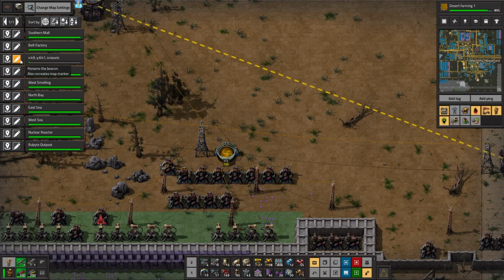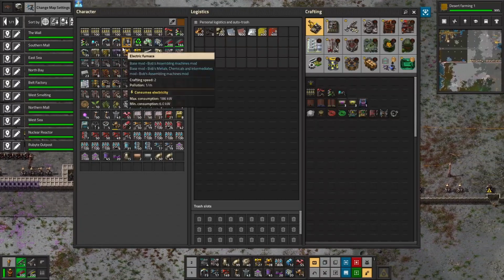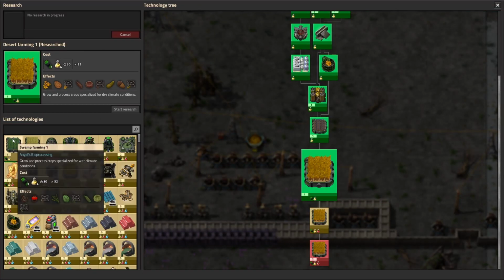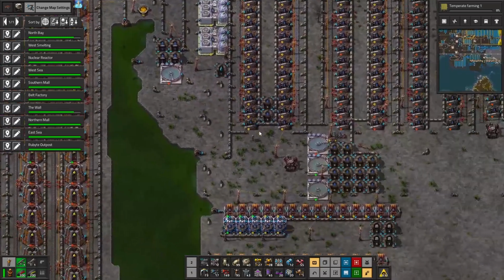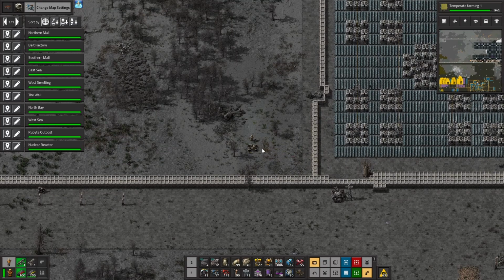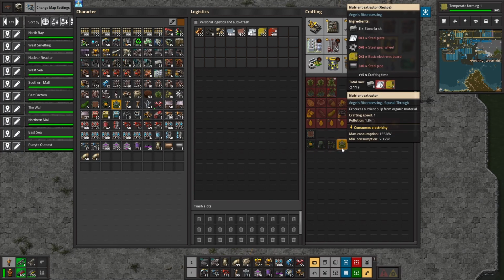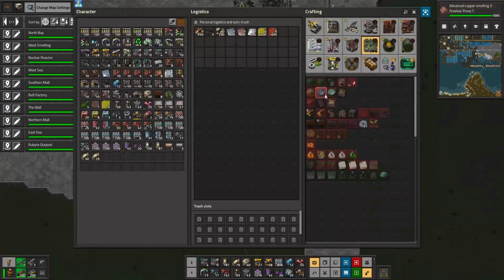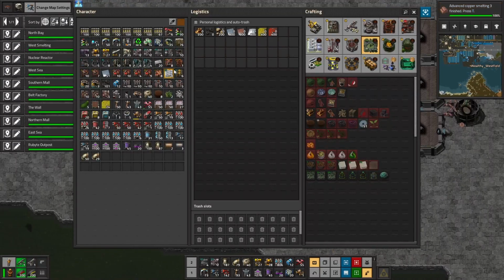Shall We Play Factorio Bob's + Angel's - Part 99: Searching For Plants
Why is there so much set up to just get speed modules

Angel’s Mods:
Addons - C.A.B.
Addons - Mass Transit
Addons - Storage Options
Bioprocessing
Industries
Infinite Ores
Petrochemical Processing
Refining
Smelting

Bob’s Mods:
Adjustable Inserters
Assembling Machines
Electronics
Enemies
Functions Library
Greenhouse
Logistics
Metals, Chemicals and Intermediates
Mining
Modules
Ores
Personal Equipment
Power
Revamp
Technology
Vehicle Equipment
Warfare

Quality of Life Mods:
Bottleneck
Change Map Settings
Even Distribution
Fill4Me
InformaTron
LongReach
Squeak Through
VehicleSnap
Where is it Made?

Other Flavor Mods:
Alien Biomes
Factorissimo2
Jetpack
Reverse Factory
Shield Generators
Teleportation_Redux
Train Tunnels(Wasn’t working very well for me)